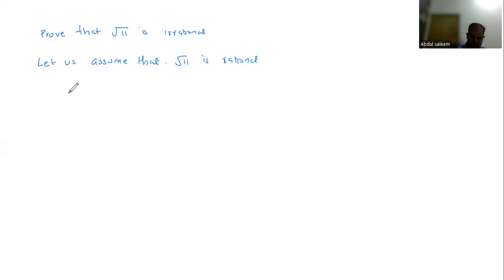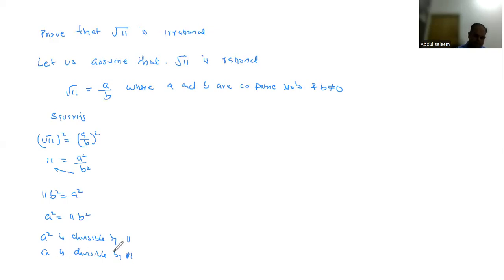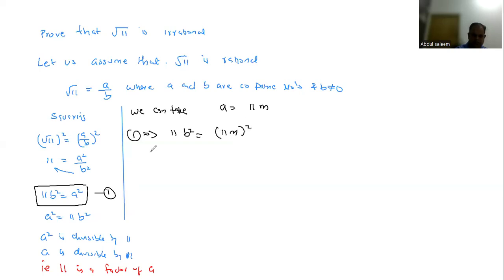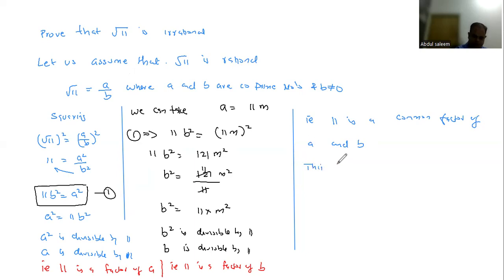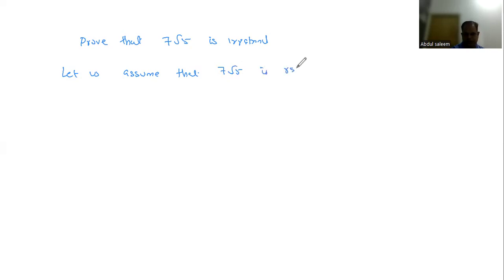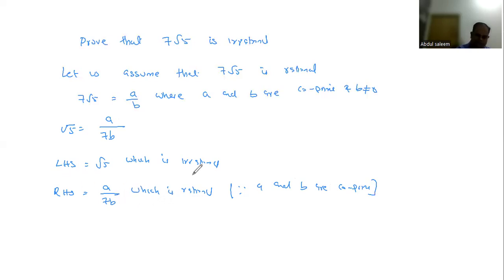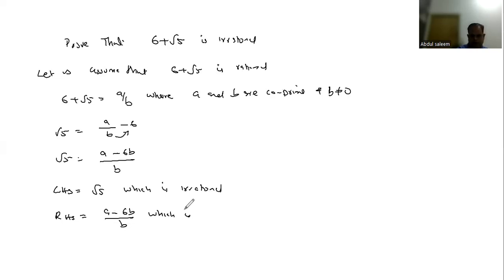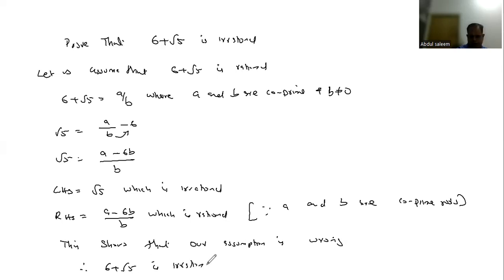EXERCISE 1 2 X CBSE